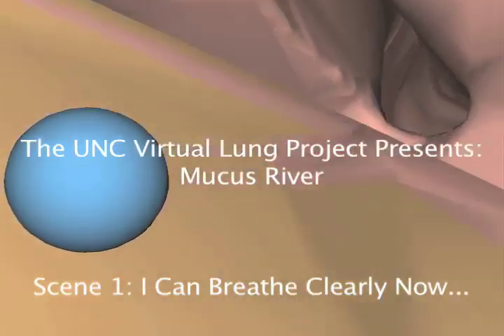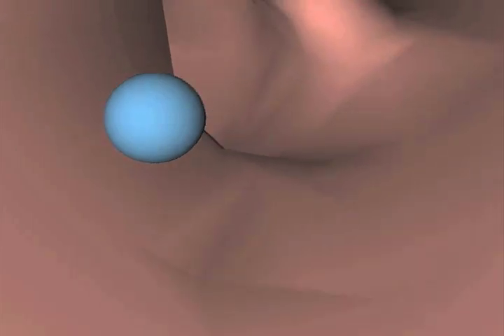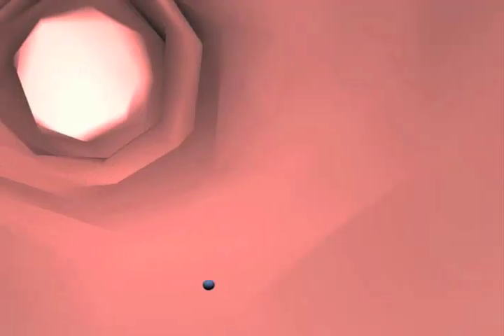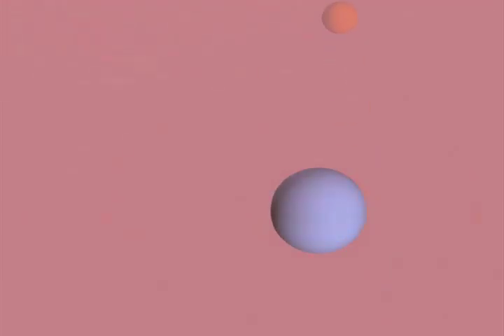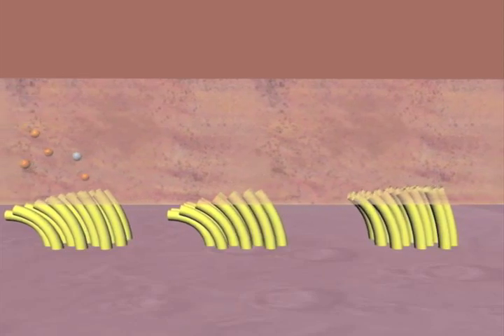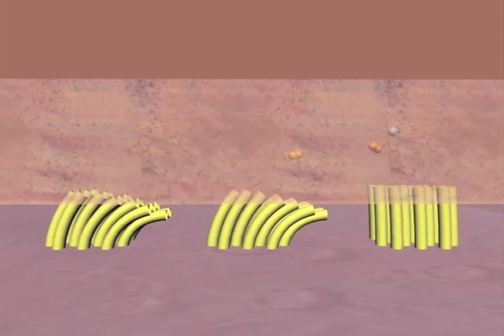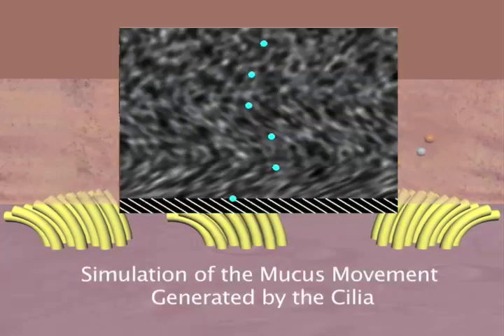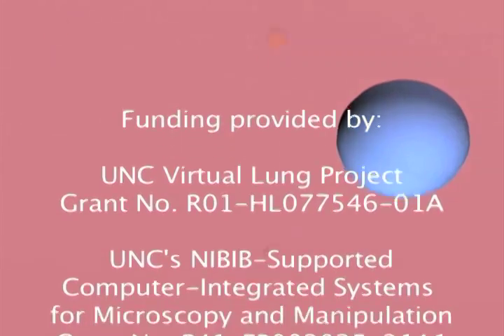Scene 1: I Can Breathe Clearly Now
A brief animation showing the normal function of the human lung. We follow the blue bacteria down the bronchioles and watch as it gets trapped in the mucus layer, which is moved by pumping cilia!